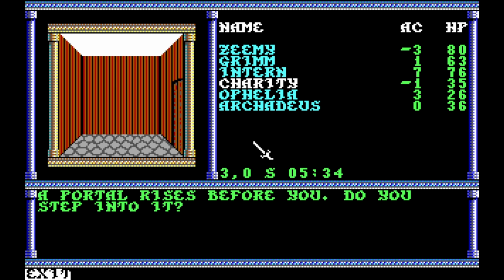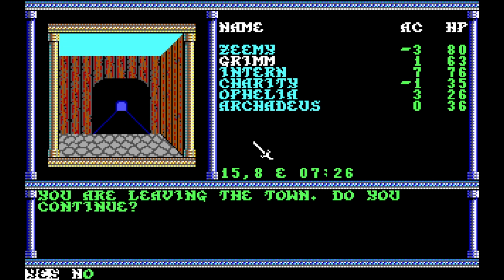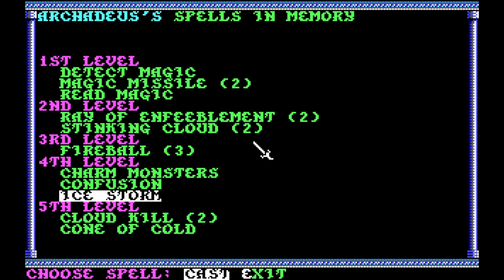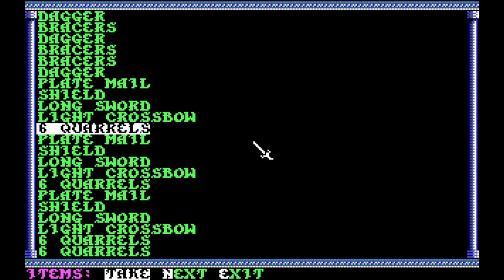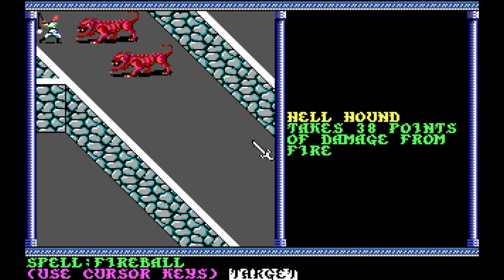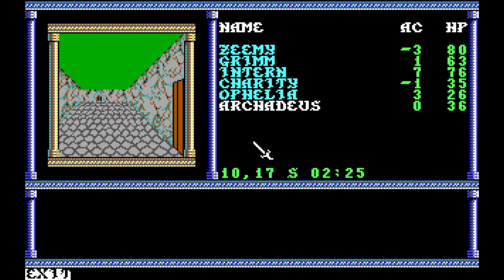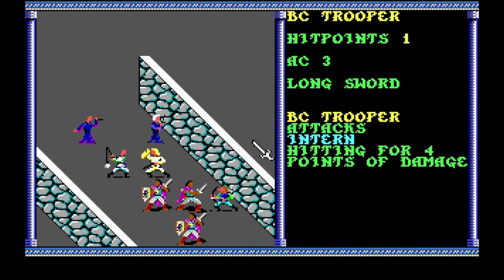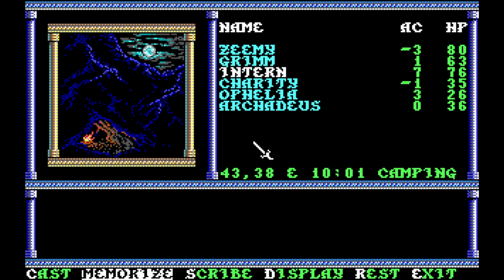RPG Crawler Plays Secret of the Silver Blades | 6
Let's play Secret of the Silver Blades, an oldschool AD&D gold box classic.

BTC: bc1qx0z6lf7wh627dgl9r7n5dmpm3tptdlr2dxyck4